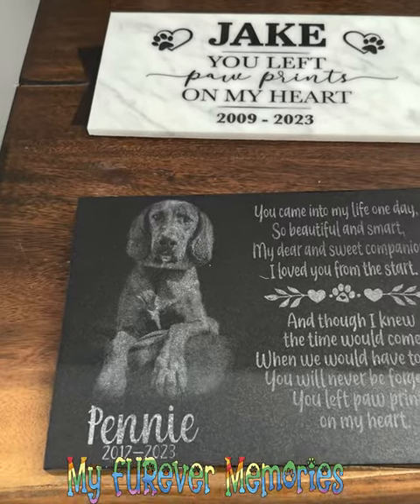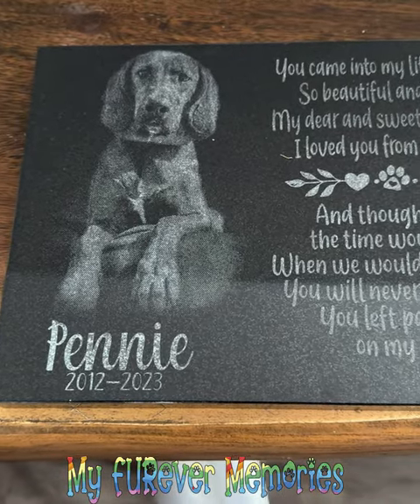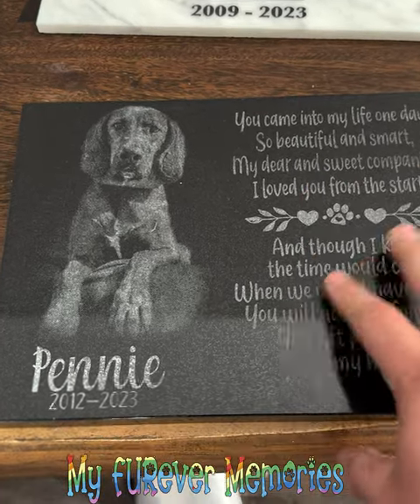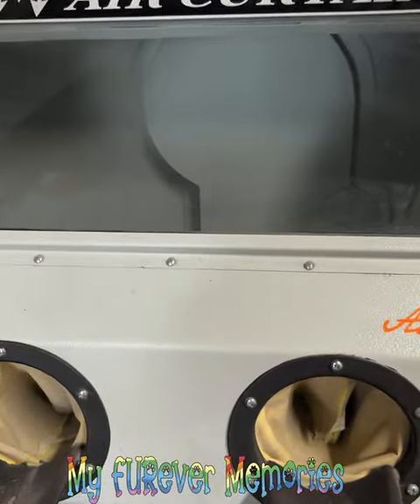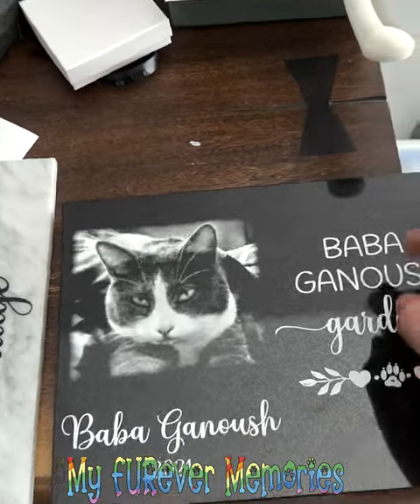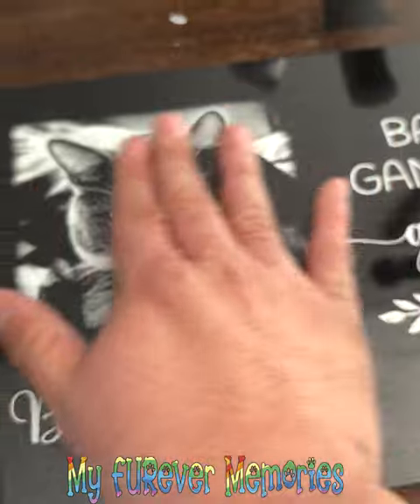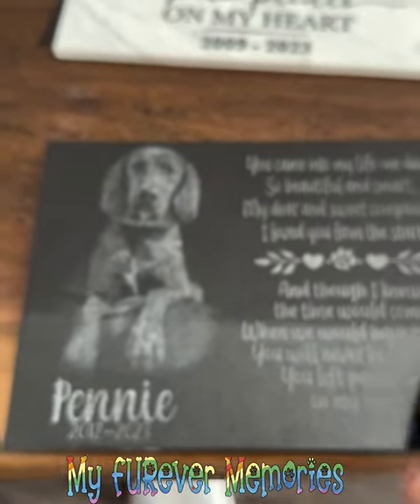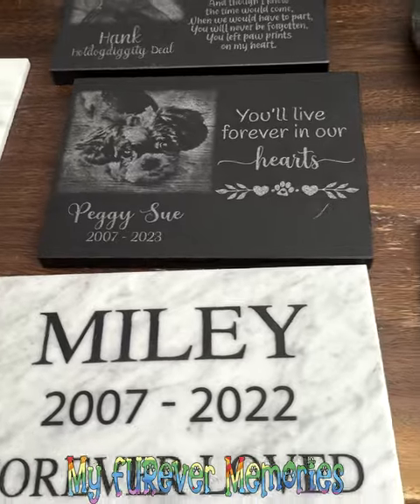Uncovering the Difference: Sand Carved vs Laser Engraved Granite Memorial Plaques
Join Vidal from MyFureverMemories.com as he explores the difference between sand carved and laser engraved granite memorial plaques. Discover the unique characteristics of each engraving method and see the beauty of each in action through a series of granite pet memorial samples. Whether you're considering a memorial for your beloved pet or just curious about the process, this video is a must-watch!